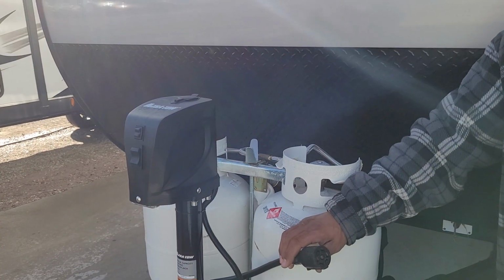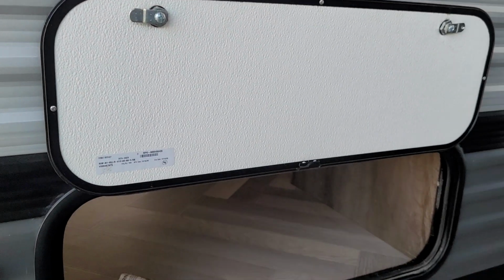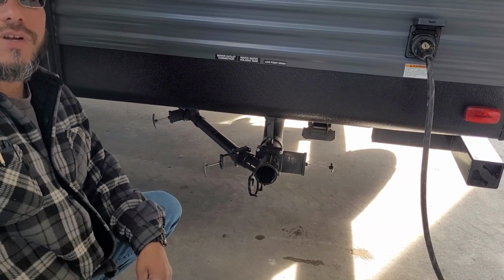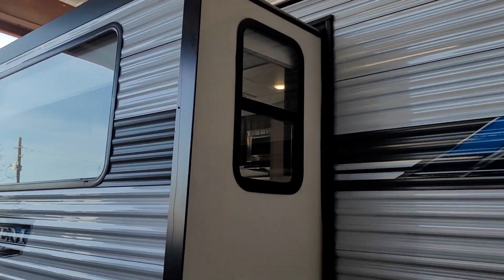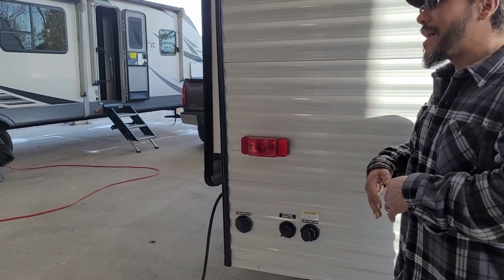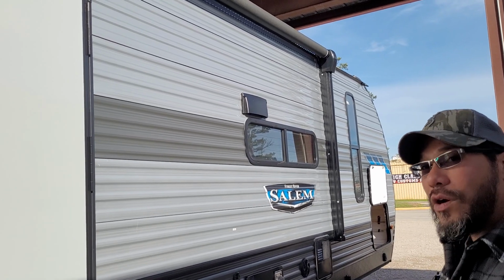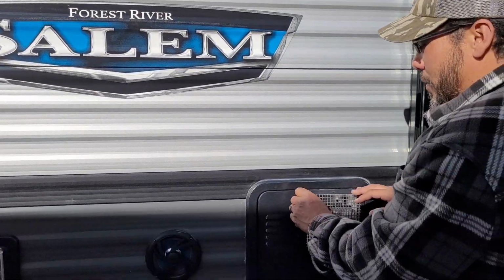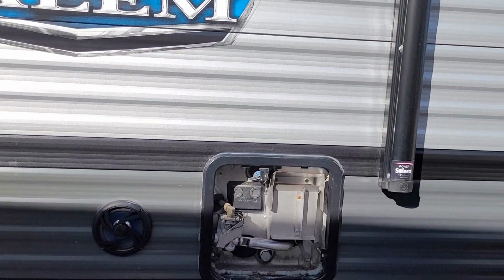February 25, 2023